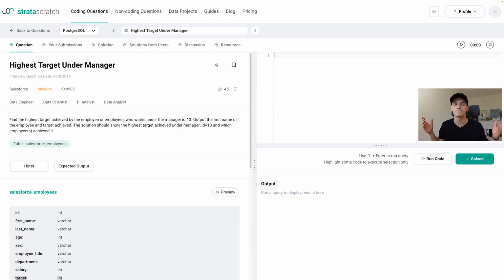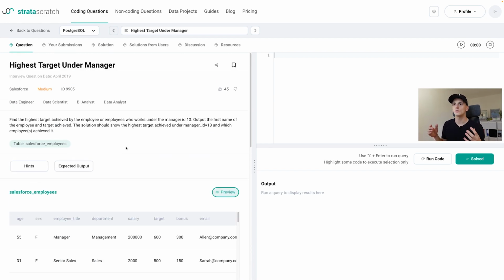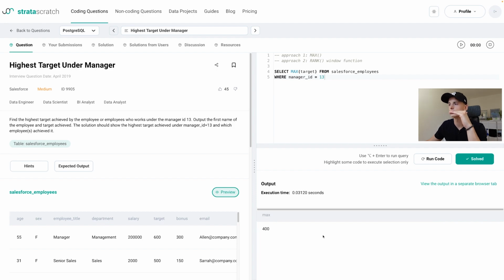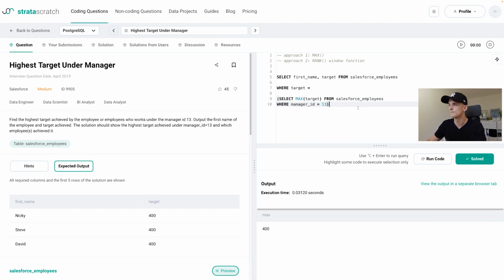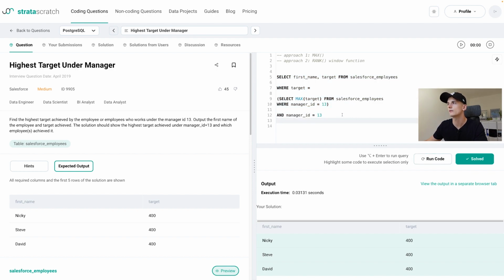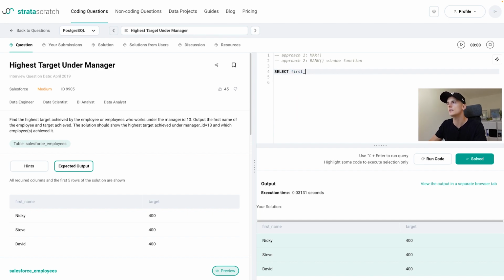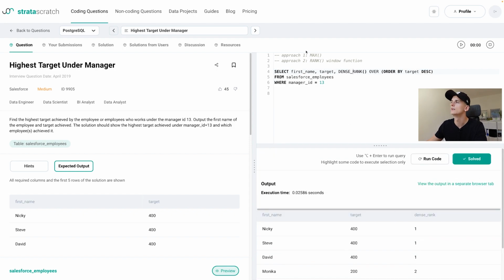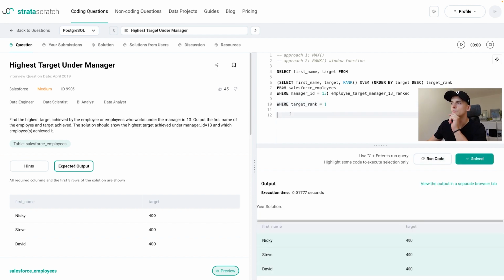Salesforce SQL Interview Question for Data Scientists and Data Analysts (StrataScratch 9905)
Solution and walkthrough of a real SQL interview question for Data Scientist and Data Analyst technical coding interviews. This question was asked by Salesforce and is called "Highest Target Under Manager".

0:00 Intro
0:06 Problem Statement
2:14 MAX() Approach
5:11 RANK() Window Function Approach
8:46 Problem Discussion
9:24 Outro